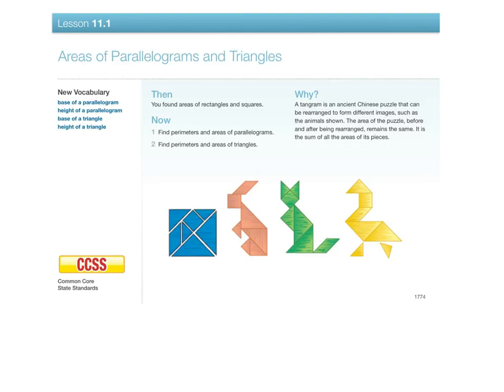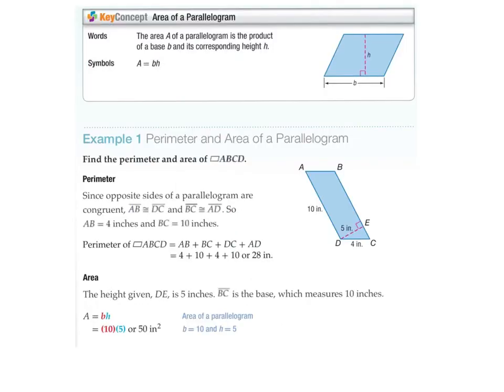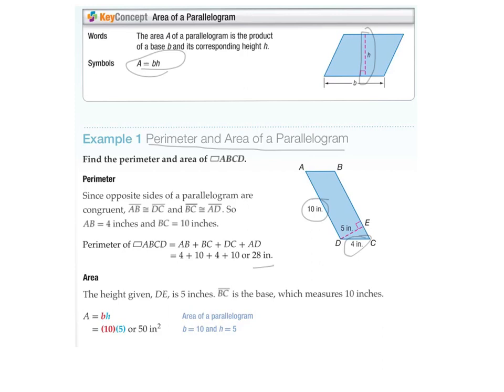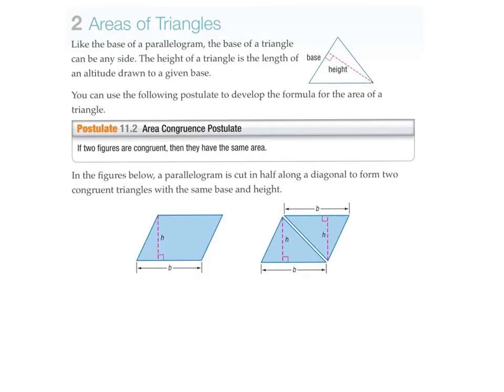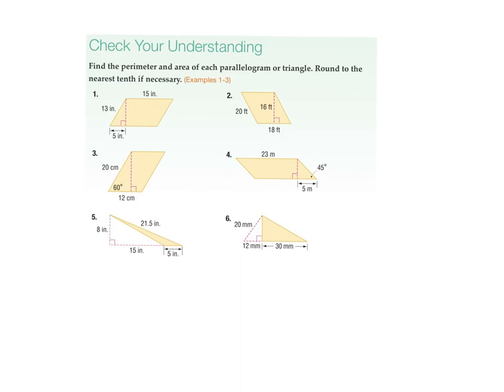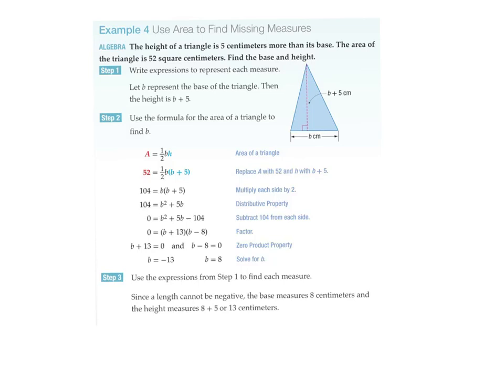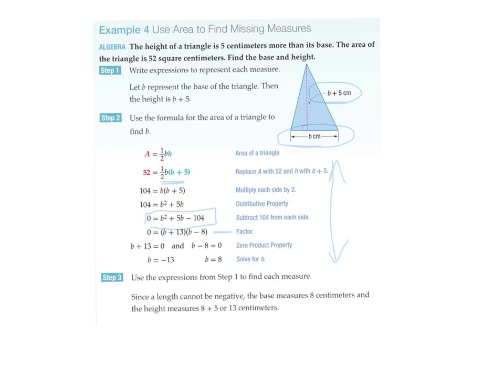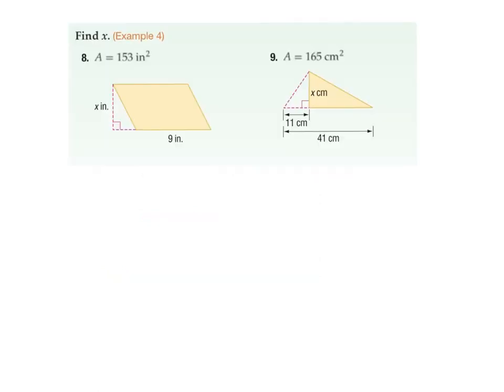11.1 Area of Parallelograms and Triangles